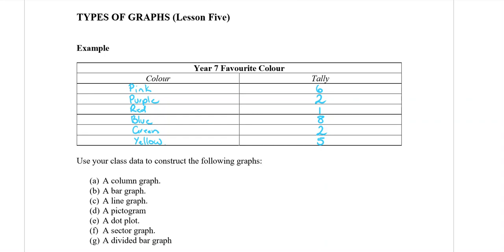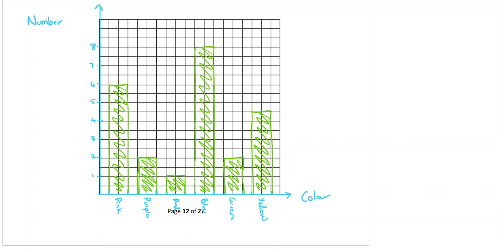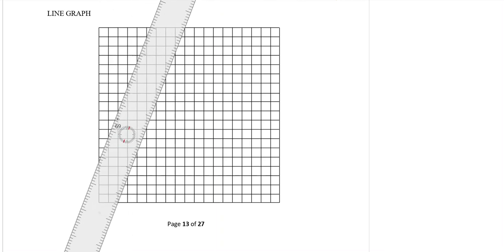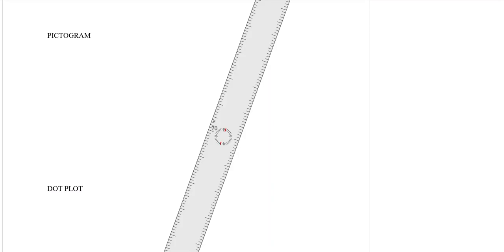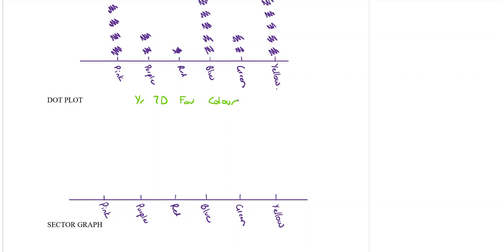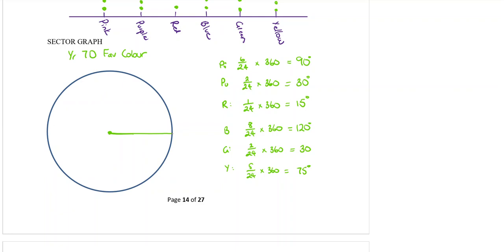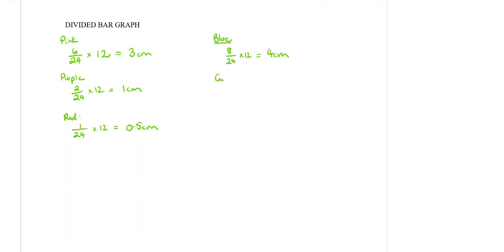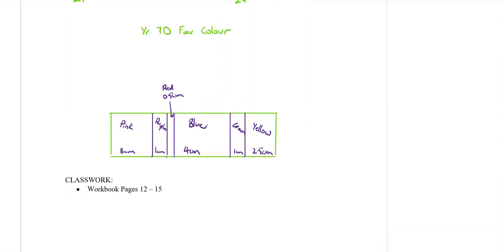Yr 7 Statistics and probability 5 - Mixed graphs